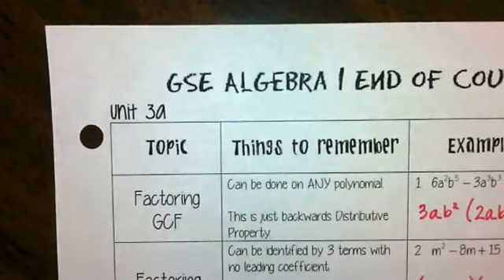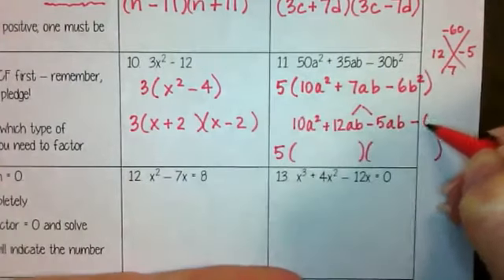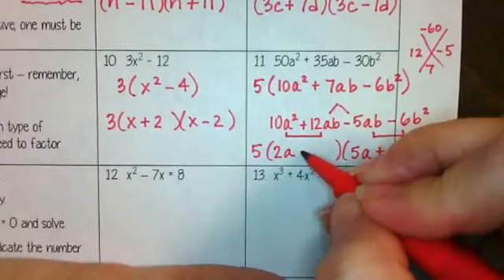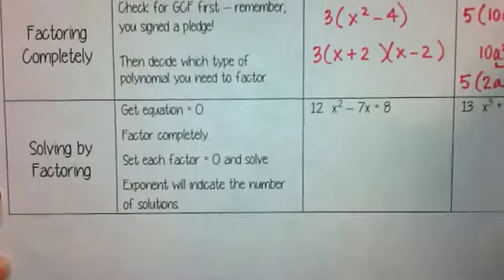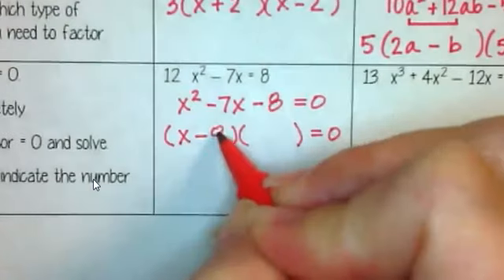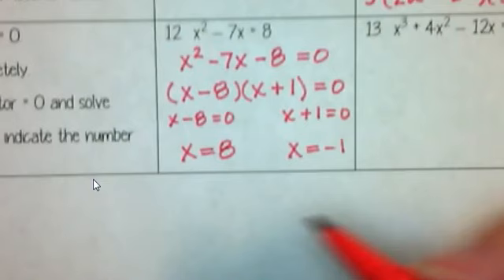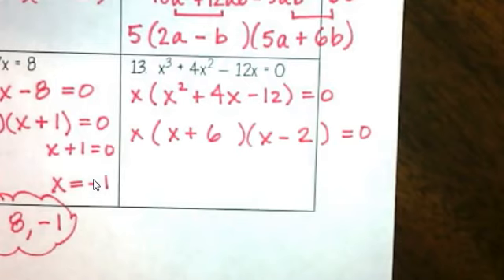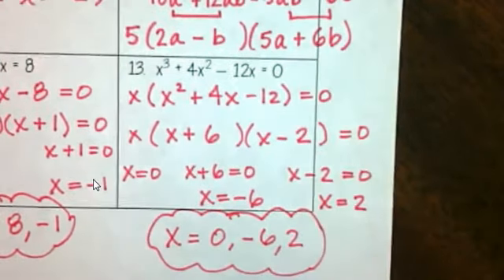Unit 3A 2 EOC Review